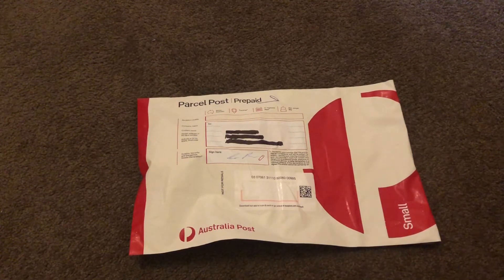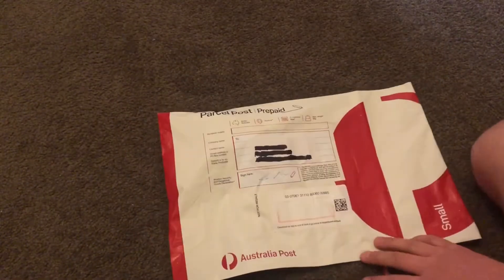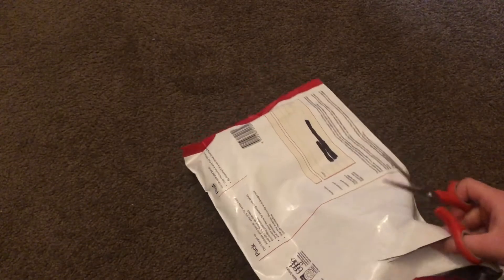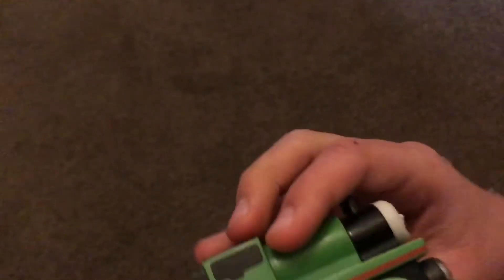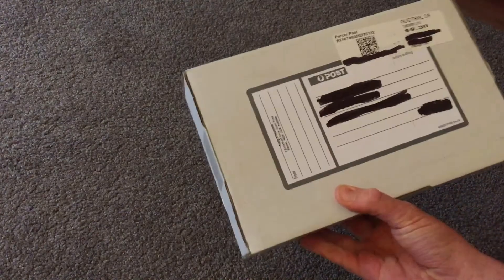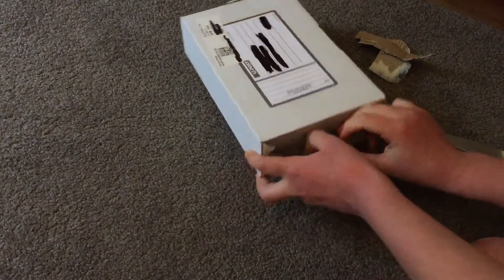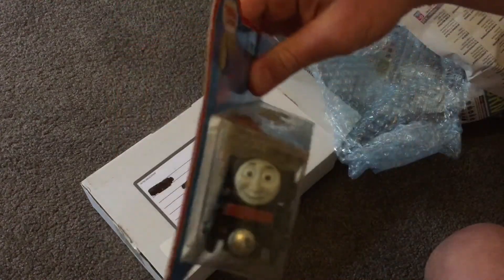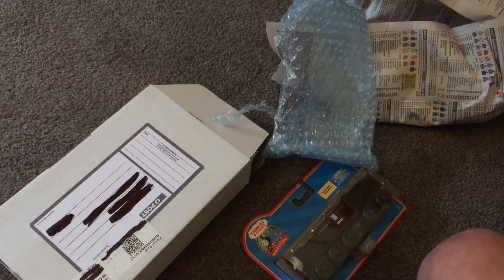Unboxing Vid In 2 Parts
Sorry for the low audio. Enjoy